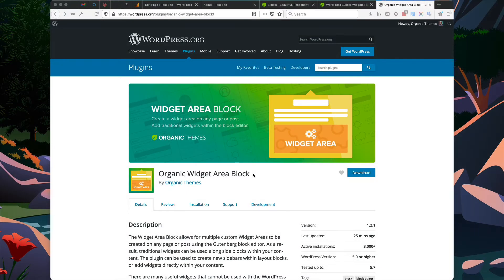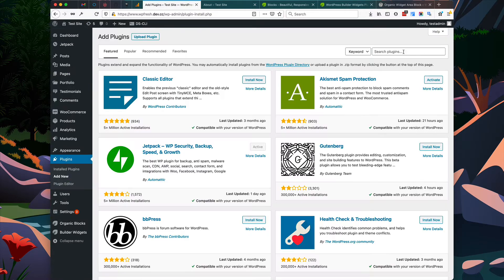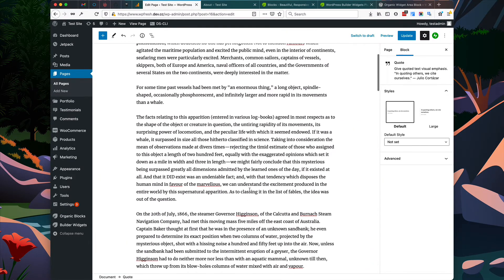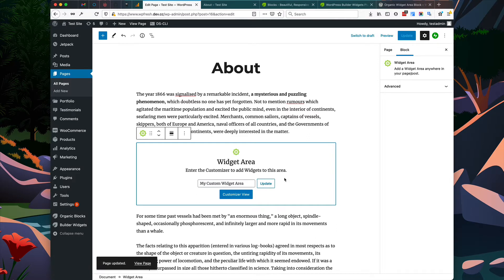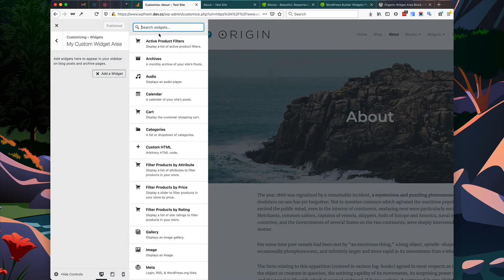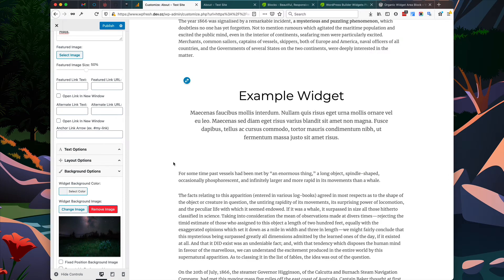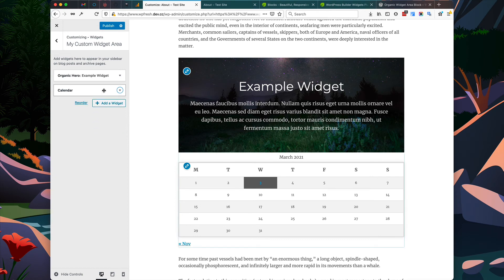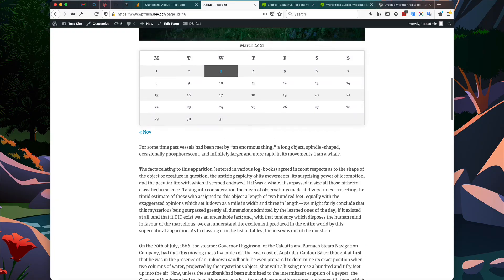How To Add Widgets Anywhere In WordPress Using The Widget Area Block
This tutorial explains how to use the free Widget Area Block plugin to create custom widget areas on any page or post within the WordPress Gutenberg block editor. This is an excellent tool for adding sidebars and traditional widgets within the block editor.